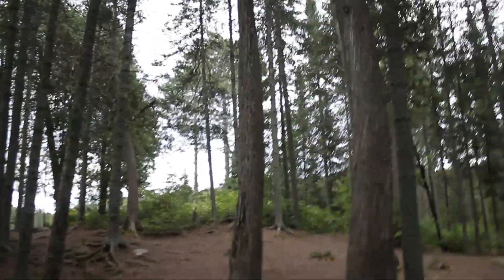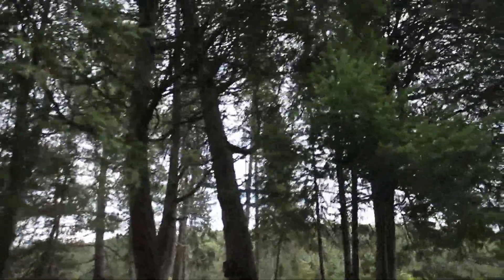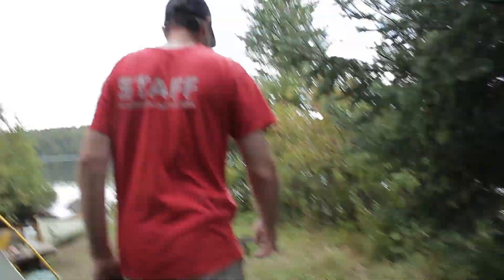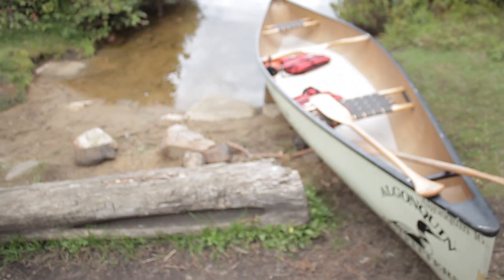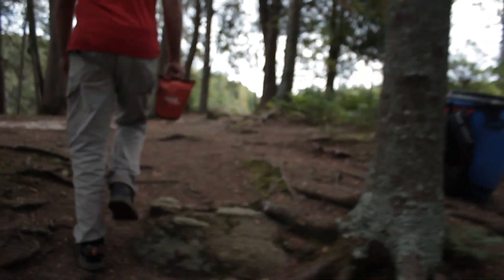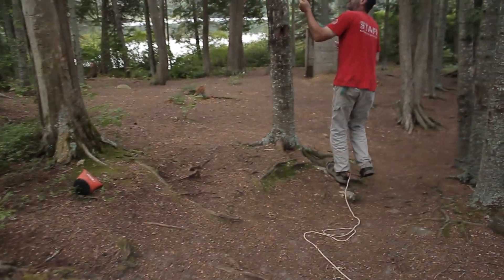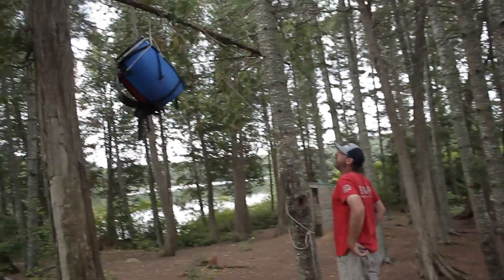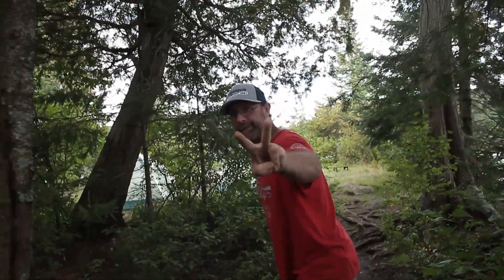Hanging The Food Barrel